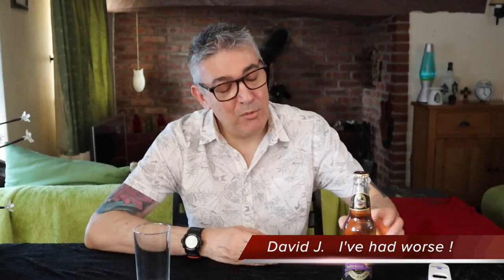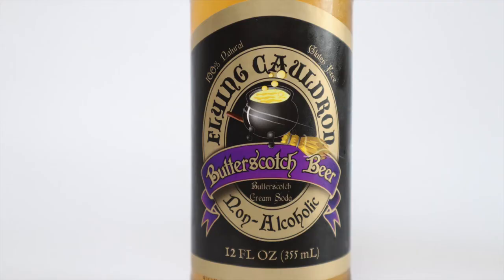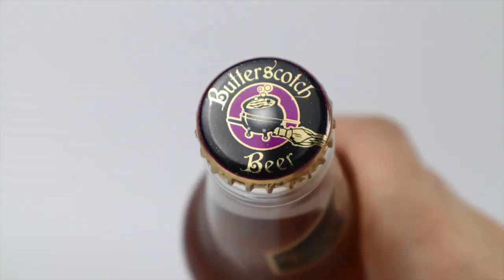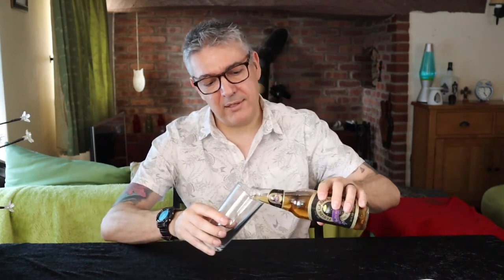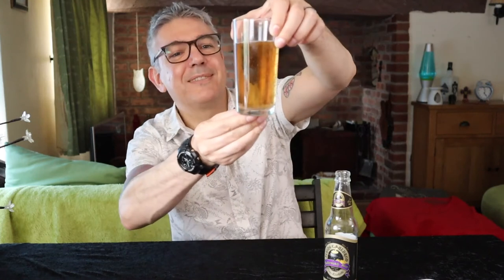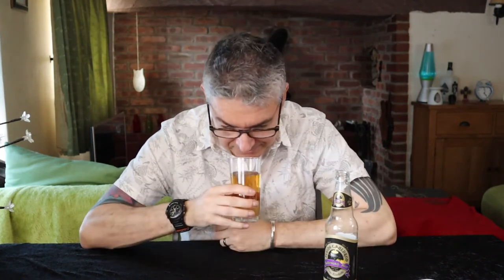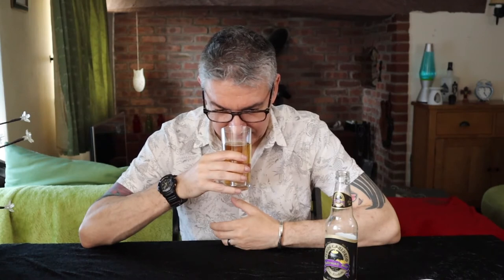Butterscotch beer......don't get too excited, it's a soft drink.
Butterscotch beer. (non alcoholic soft drink)